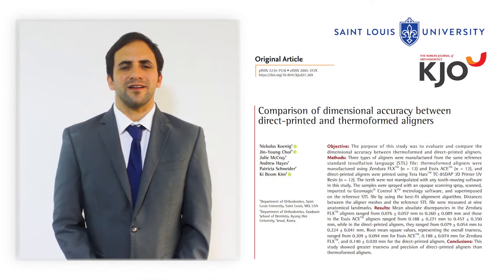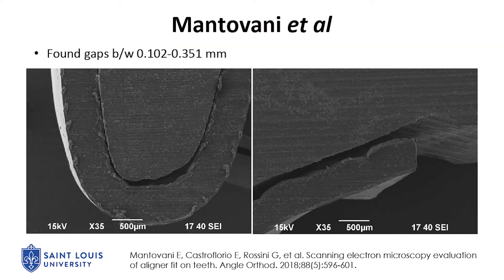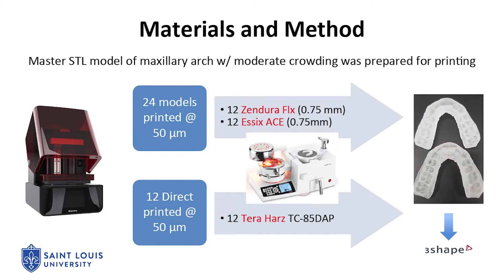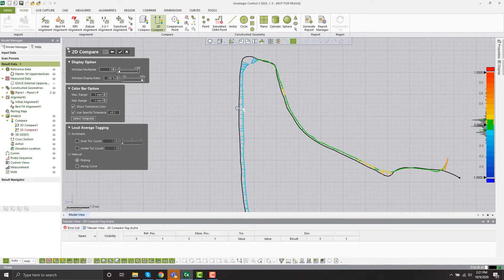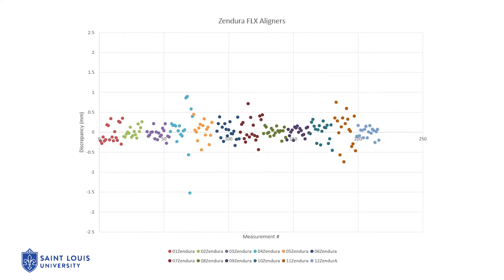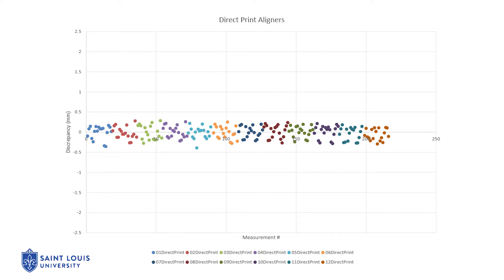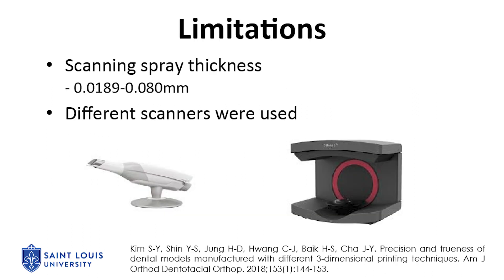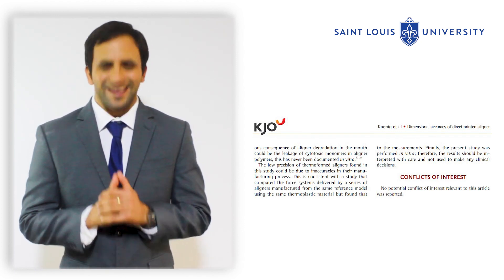Comparison of dimensional accuracy between direct-printed and thermoformed aligners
Koenig N, Choi JY, McCray J, Hayes A, Schneider P, Kim KB.